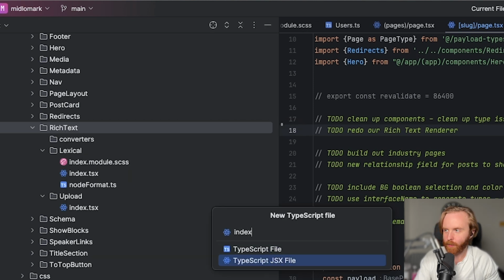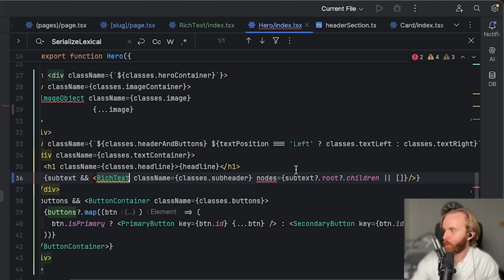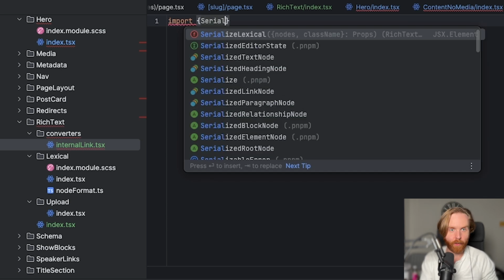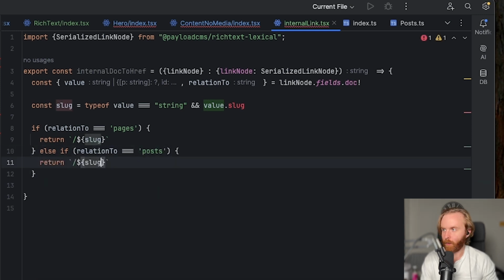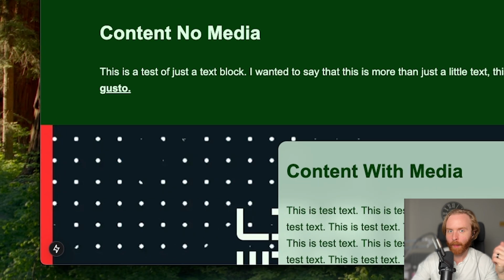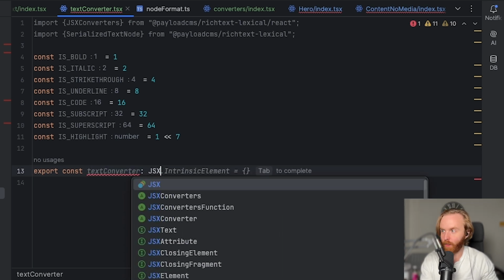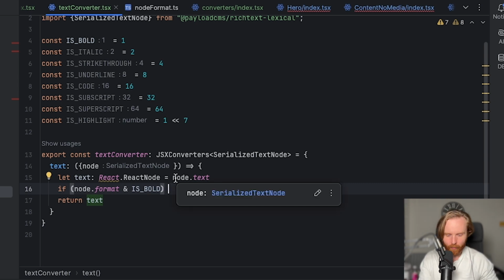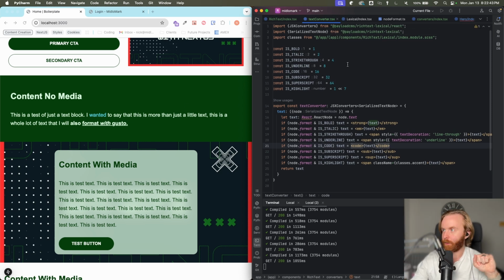Implementing Payload CMS's Rich Text Component in My Boilerplate [LIVE CODING]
Reminder, this is not a step-by-step tutorial; it’s a live-coding and debugging session. PLEASE do not follow this video step-by-step. Here's a link to the repo

In this live session, I start clearing TypeScript errors and upgrading my rich text rendering component using Payload CMS’s Lexical-based converter.

I also write custom JSX converters to handle inline formatting like bold, italic, strikethrough, underline, highlight, and even internal doc references for dynamic links.

What I'm working on:
- Migrating to Payload’s new Lexical-based rich text converter
- Building custom JSX converters
- Writing an internalDocToHref converter to generate proper link slugs
- Handling text formatting from Lexical’s node formats: bold, italic, strikethrough, underline, code, subscript, superscript, and custom highlight

Chapters:
00:00 - Introducing the topics for the stream
00:30 - Starting on redoing our Rich Text component
03:12 - Implementing our new RichText component
05:09 - Troubleshooting RichText component type errors
05:40 - Adding an internal link converter to the Payload CMS RichText component
11:04 - Adding a custom converter